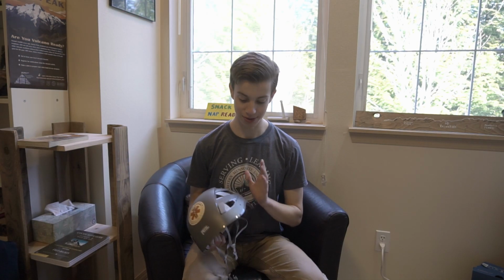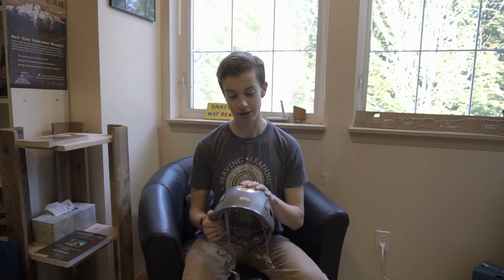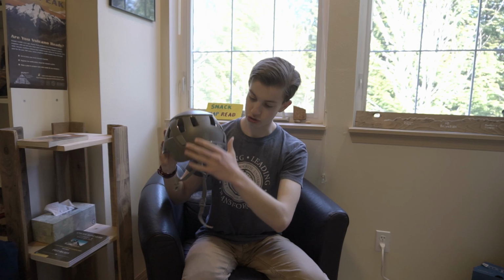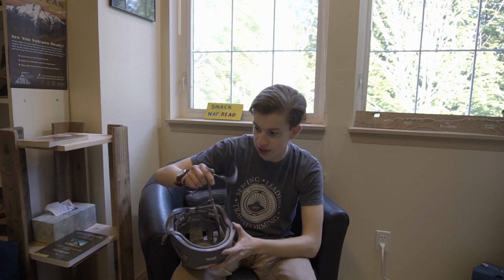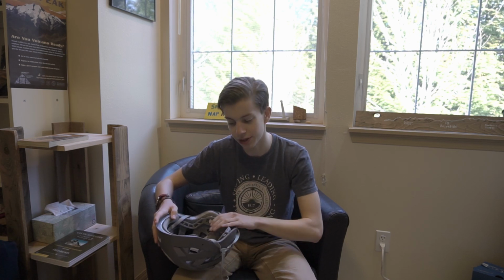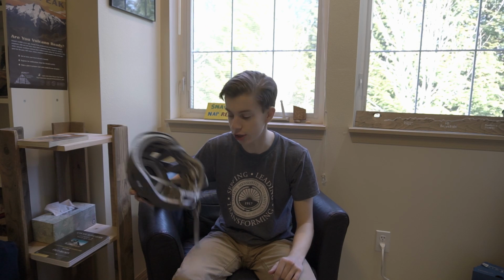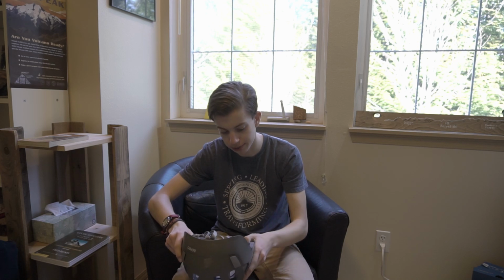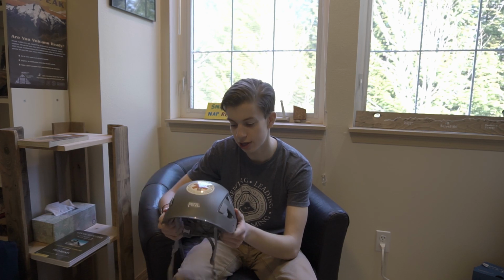Petzl Boreo Review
A review for my current climbing and mountaineering helmet, the Petzl Boreo. If you like it can be purchased here:
This is a difficult time we're in right now, but I hope that we can make the best of it. In that light, I'll probably be releasing more videos for your enjoyment.